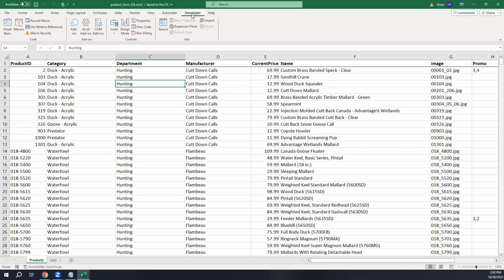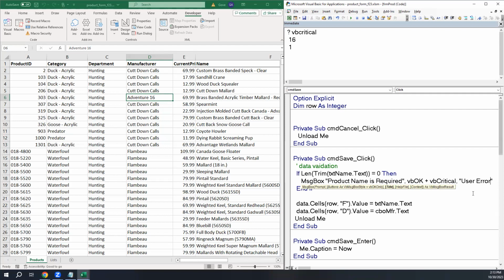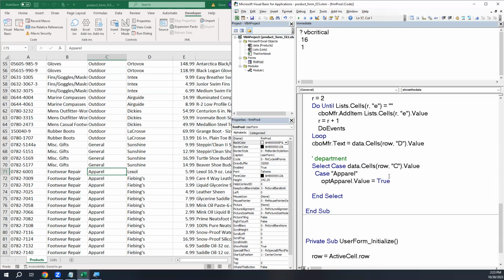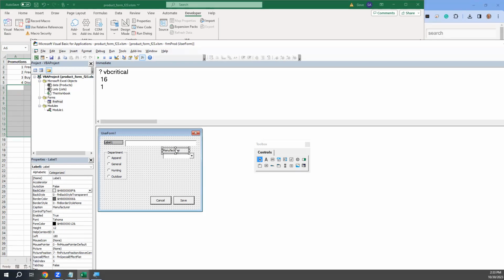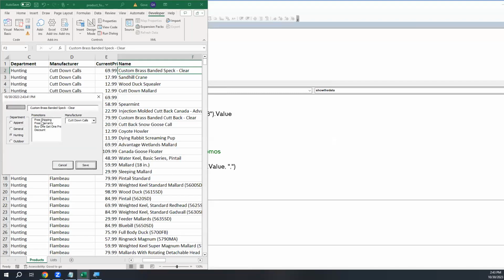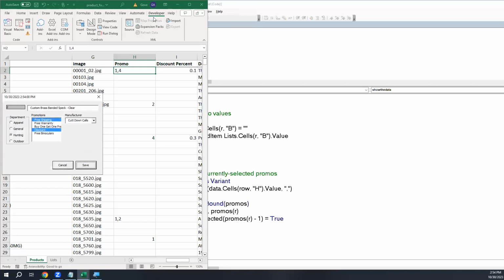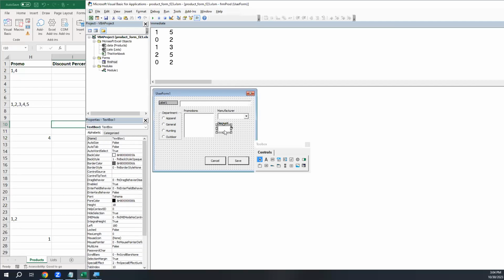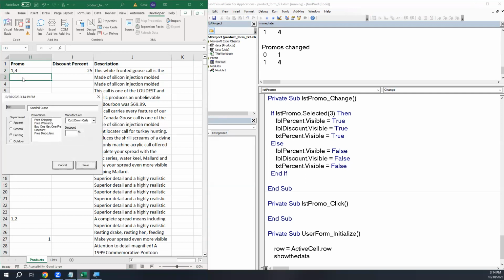Mulit select listbox in VBA